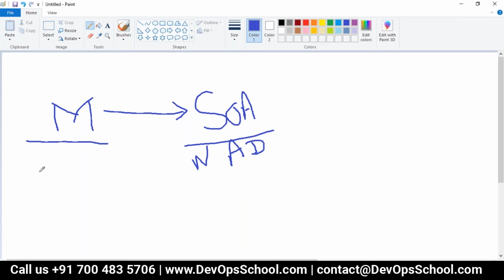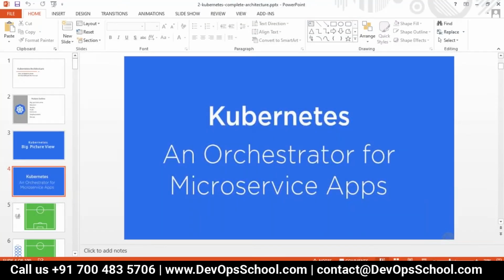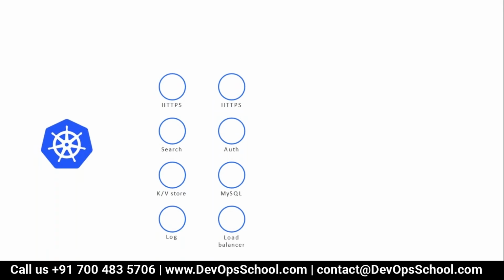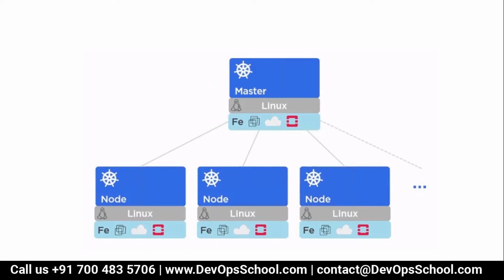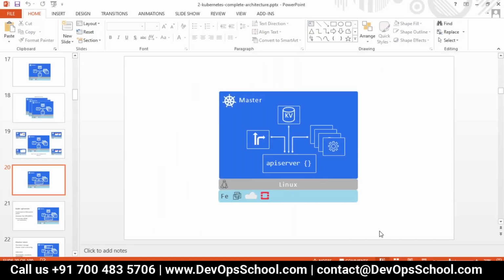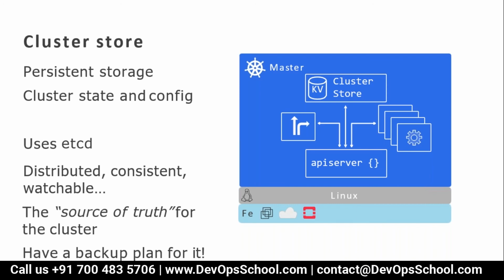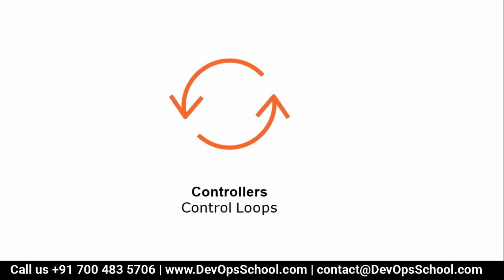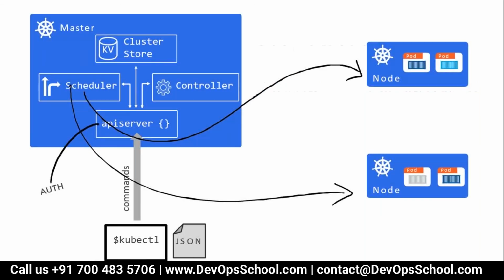Session 2 Kubernetes Fundamental Tutorials by Rajesh Feb-2021